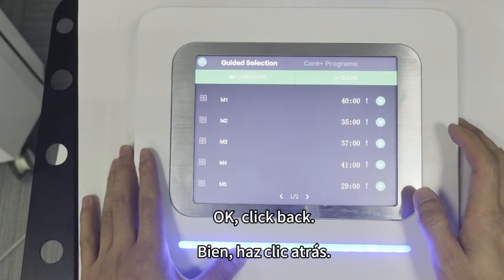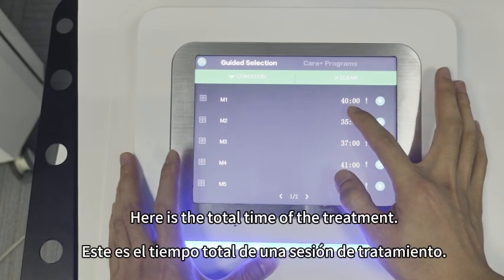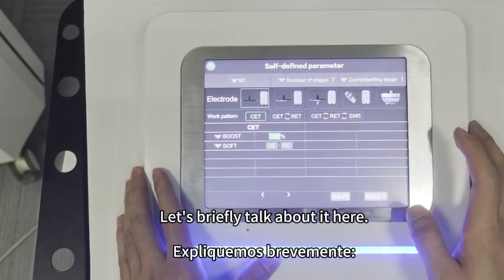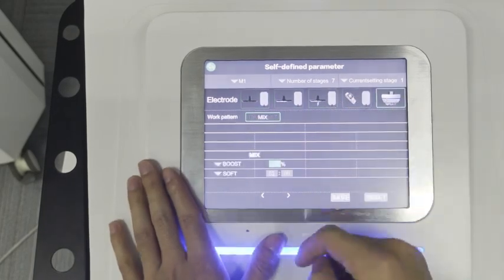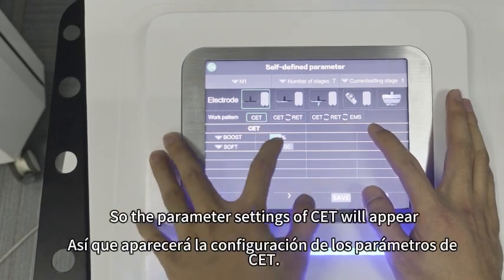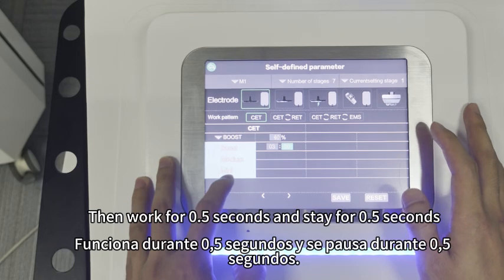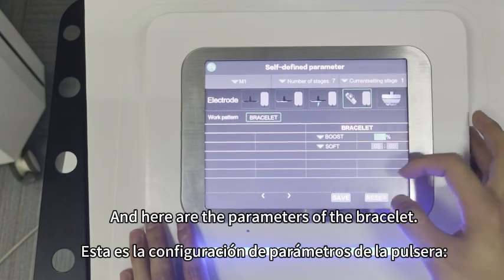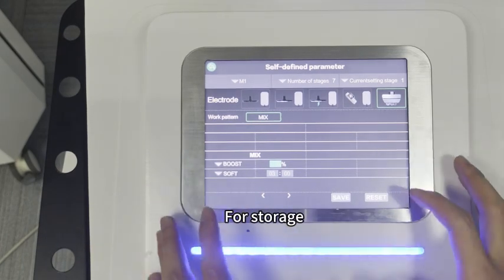tecar back 4S新系统介绍（西班牙语字幕）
Item that used in the video:

Model:tecar back 4S

About US

Our channel is about Cryolipolysis,Radio Frequency,Cavitation RF,Muscle Stimulator machine.We caver lots of cool stuff such as Skin Care,Beauty & Health and more.

✔My Wechat:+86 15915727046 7*24 HOURS